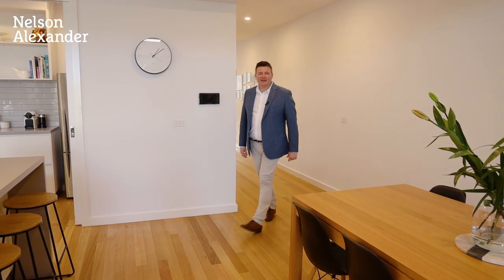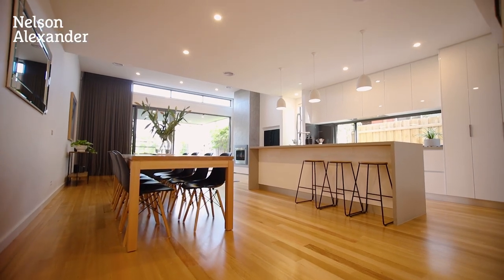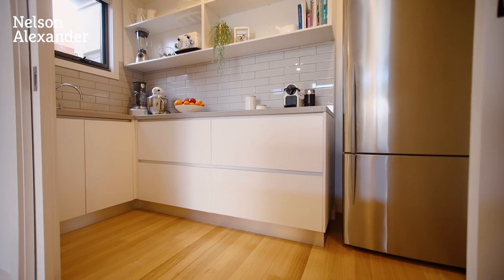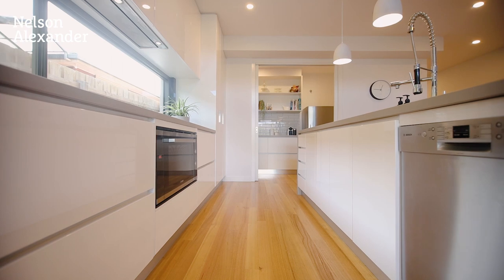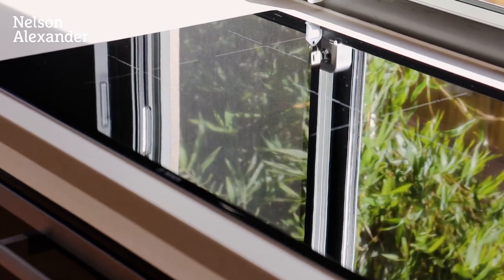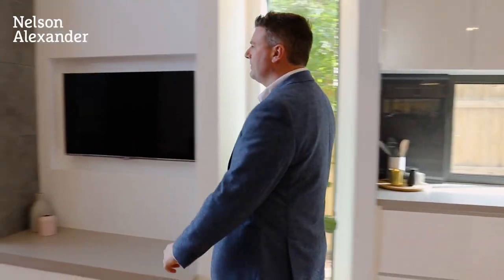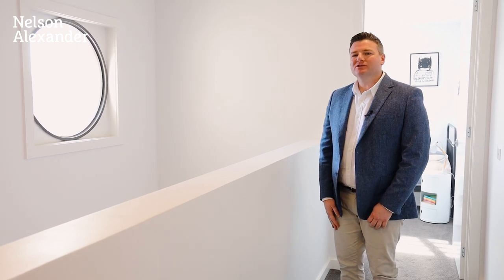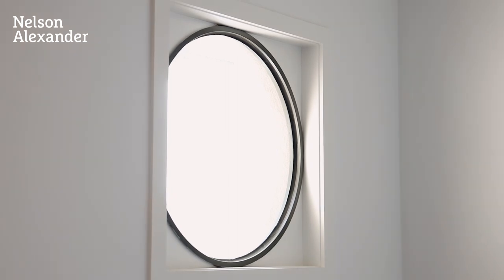41A Shaw Street, Niddrie For Sale by John Matthews of Nelson Alexander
John Matthews on 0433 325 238

A complete package of modern luxury and family versatility, this sensational residence delivers a first-class lifestyle opportunity ideally situated in one of Niddrie's best streets. Absolute quality and class, the home's stunning interior boasts three main bedrooms (master with WIR and deluxe ensuite), separate lounge or fourth bedroom, stylish family bathroom and guest powder room (third WC). Add to this a gourmet kitchen with 2-pac cabinets, soft-close drawers, all-Bosch appliances (including induction cooktop) and large butler's pantry, vast open-plan living/dining area with stacker doors revealing an al-fresco entertaining deck and delightful back garden. Other features include ducted heating and refrigerated cooling, alarm and video intercom, stone benchtops throughout, polished hardwood floors, LED lighting and more plus large under-stair storeroom, family-sized laundry with chute, internally-access garage (remote-controlled) and additional driveway parking. Close to Niddrie Shopping Centre, Keilor Road trams and cafes, public and private schools, as well as easy access to Calder Freeway and Citylink. Perfect living awaits!